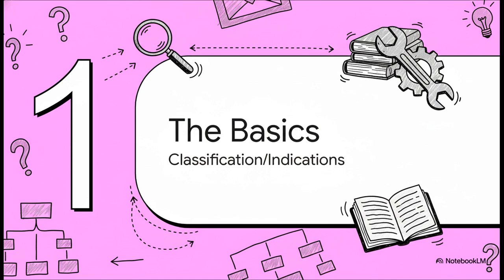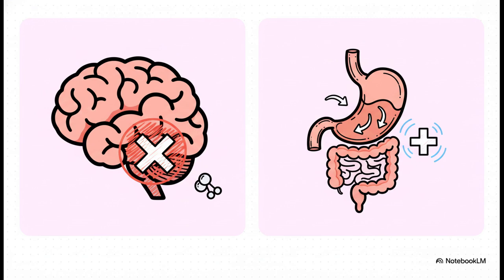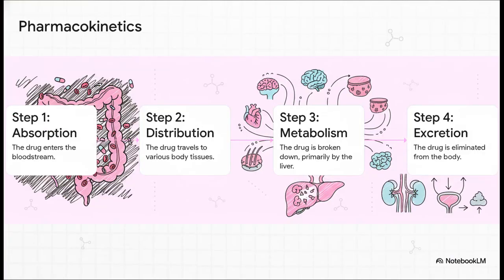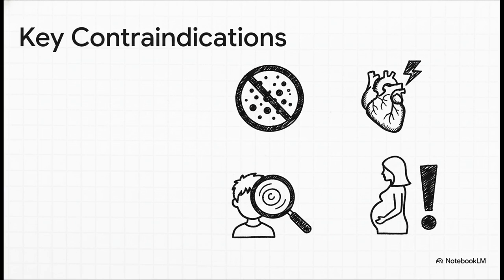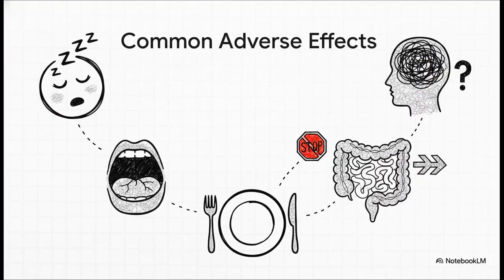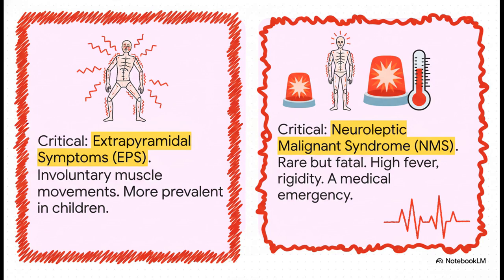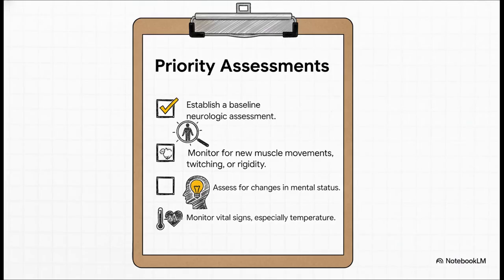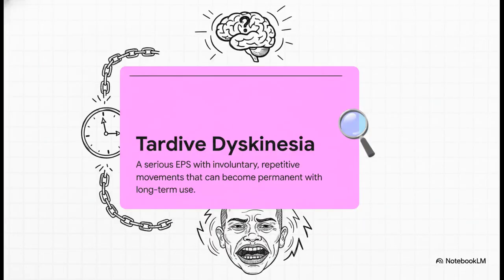Clinical File Metoclopramide